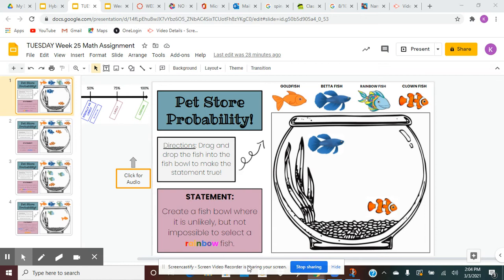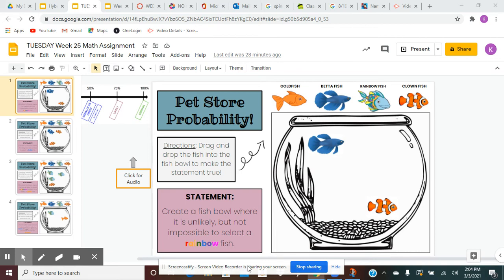Fish Probability 1